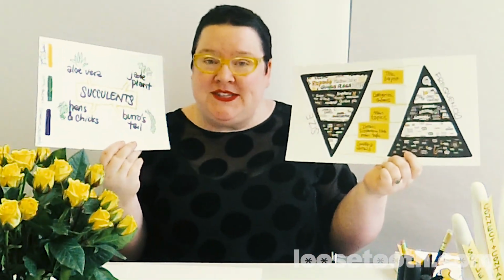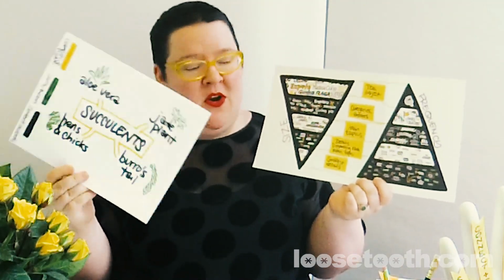The Layers and Levels of Visual Thinking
Making a drawing is filled with making countless choices. It's in that making that we make meaning for ourselves. A lot of those choices fall into these two L's - Layers and Levels.

Here's I talk about these two major facets of visual thinking and why I love them so much as thinking tools.

Please answer below
What are your favorite ways to create Layers and Levels in your visual thinking?

______RESOURCES_______
The Idea Shapers:

p.s. Yep, this video is grainy - not sure why I set this one up as a wide, wide shot. I'm choosing to not let perfect be the enemy of good. ;^)